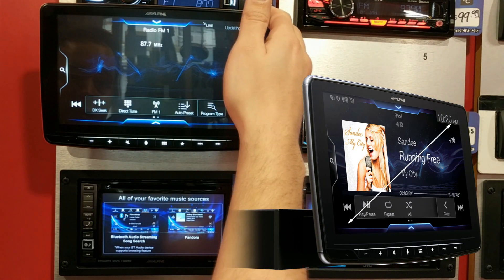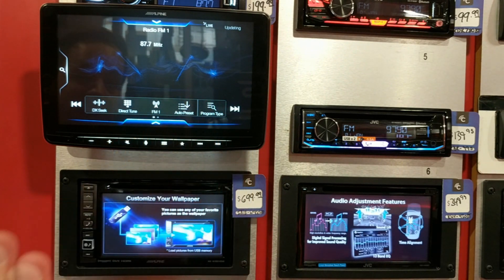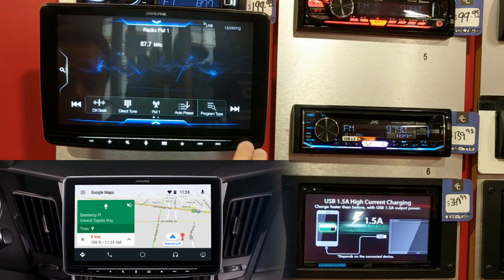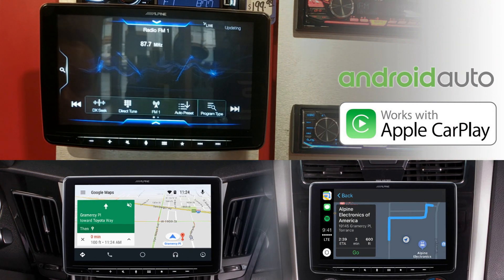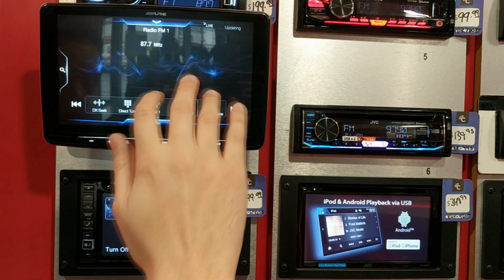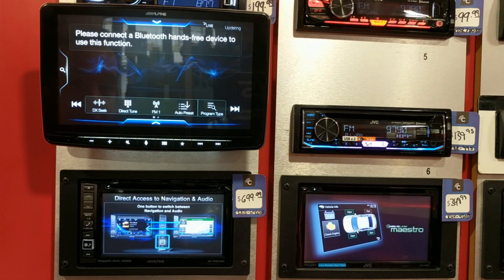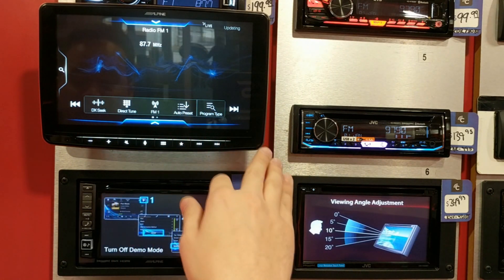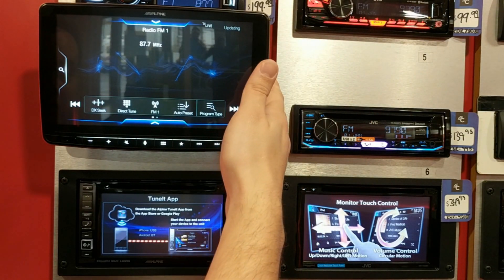Alpine iLX-F309 Halo9 First Look - 9" Touchscreen Radio, Apple CarPlay, Android Auto & More!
This is the new Alpine iLX-F309 9" In-Dash Receiver. This radio is meant to bring Alpine's Restyle  features to the masses! The Alpine Halo9 is the next step in integrating larger screens into millions of vehicles already on the road. This unit includes CarPlay, Android Auto, Bluetooth, HDMI, Built in HD-Radio tuner, and Maestro compatibility.

This receiver is able to be mounted in a multitude of ways allowing for easy installation in many vehicles out there. The chassis itself is Single-DIN, even further expanding the amount of vehicles this is compatible with.